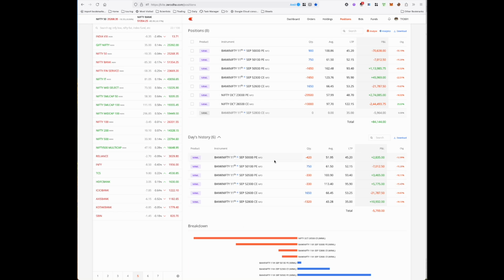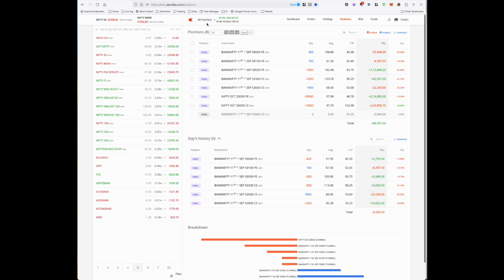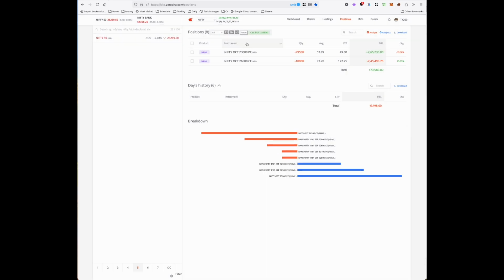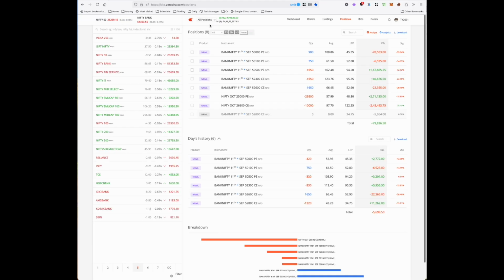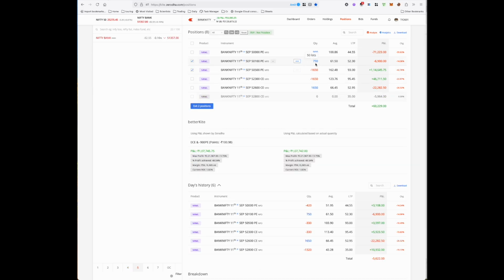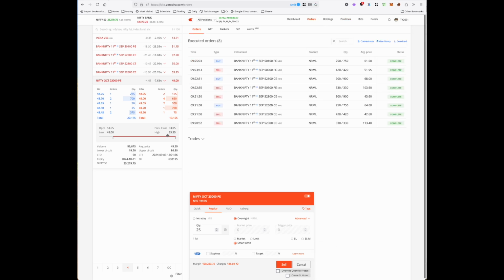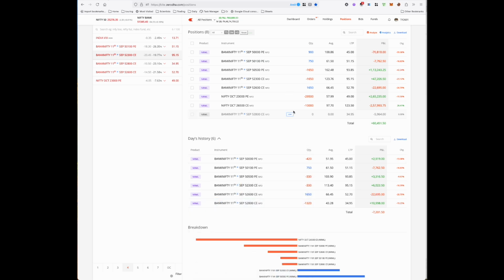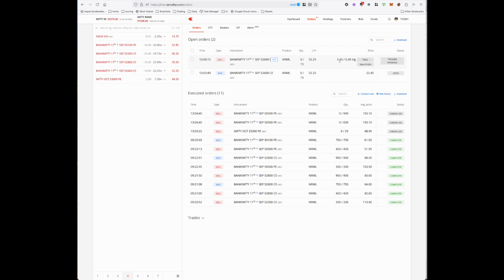betterKite 2024 : 3 of 3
betterKite. Must have tool for options trading on Zerodha

Video 1: Covers watchlist
Video 2: Cover holdings section which includes categorising, filtering of stocks
Video 3: Covers position section which includes creating strategies, viewing margin, bypassing freeze limit, smart limit order, feature for scalpers etc.